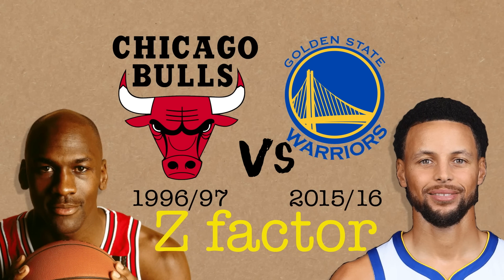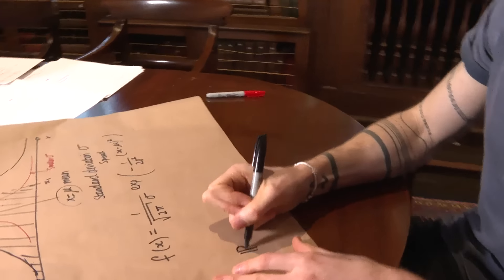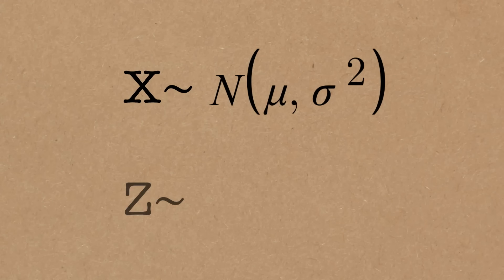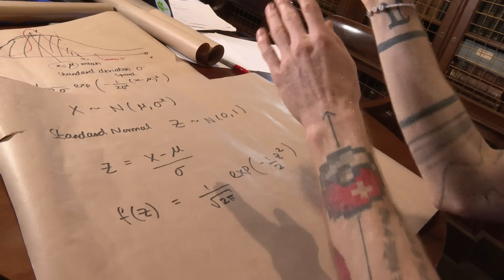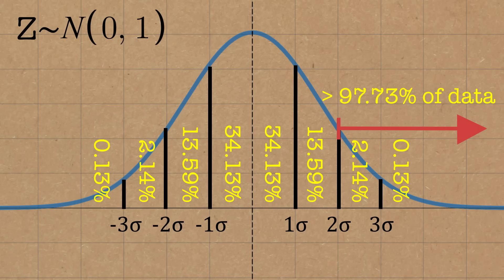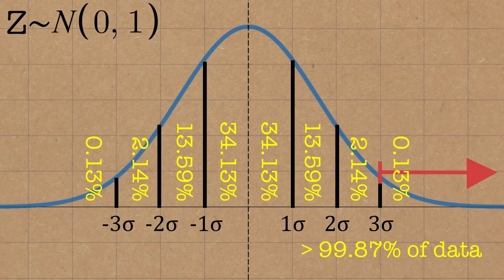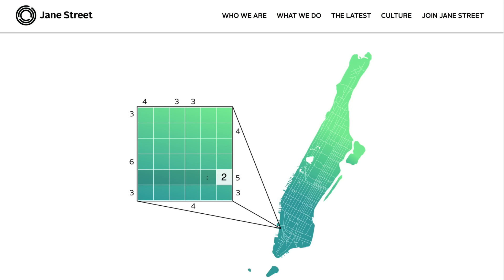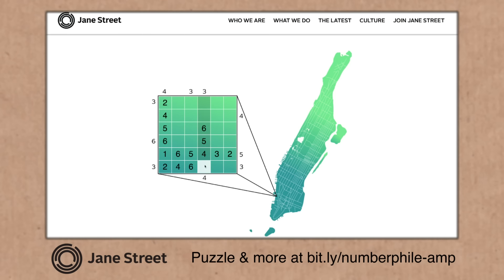The Z Factor - Numberphile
Featuring Tom Crawford. Jane Street skyscraper puzzle (and info on the AMP program) --- More links & stuff in full description below ↓↓↓

Jane Street’s Academy of Math and Programming is now accepting applications for their summer 2024 program, which will run from June 29th-August 2nd in NYC... Or you can just check out the puzzle for fun too